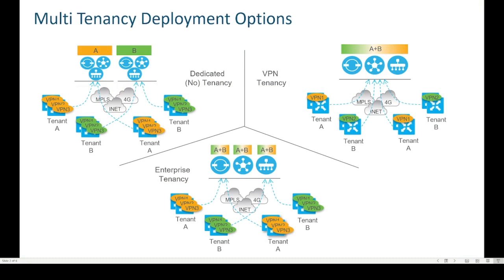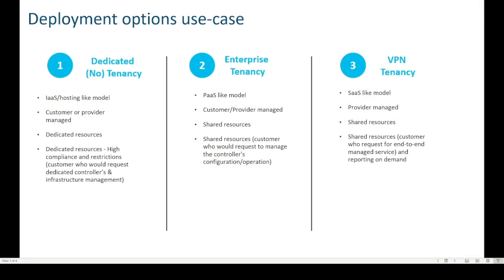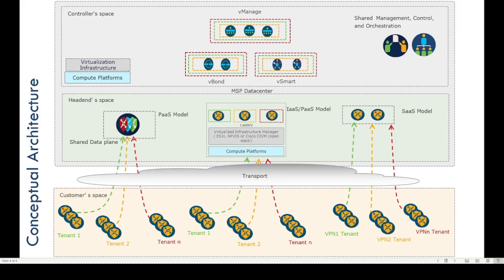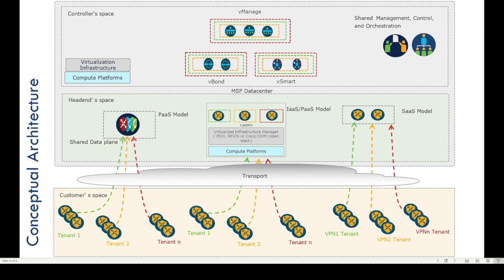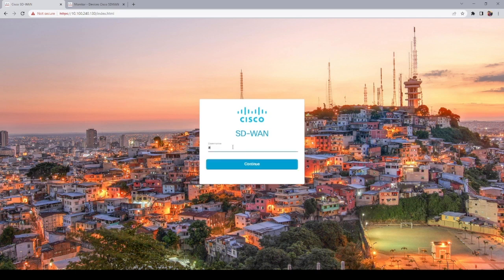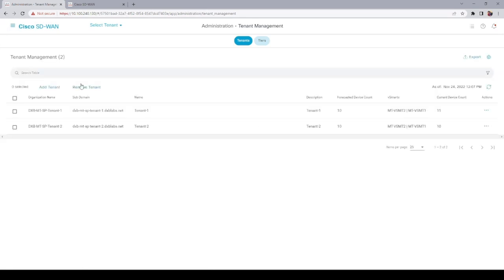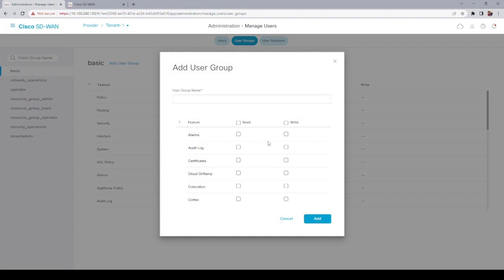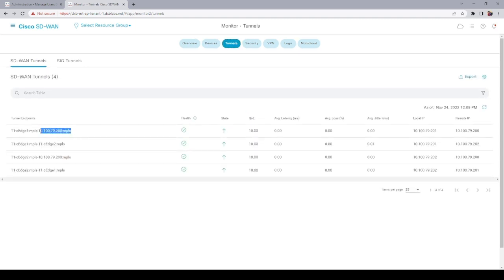Cisco SDWAN multitenancy deployment options